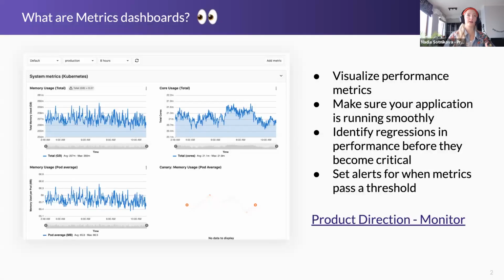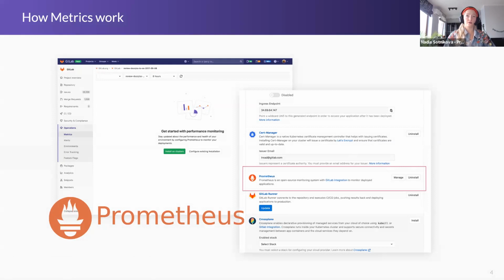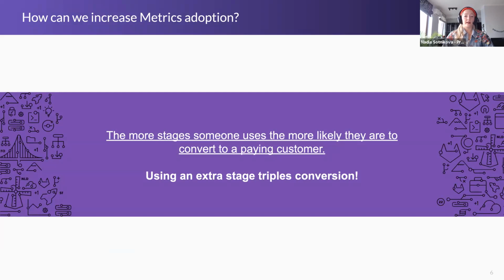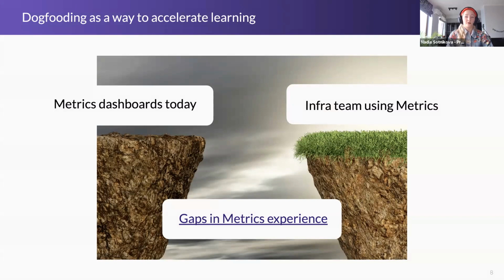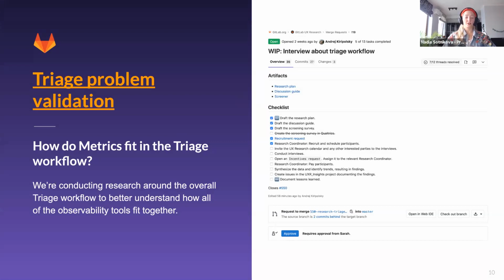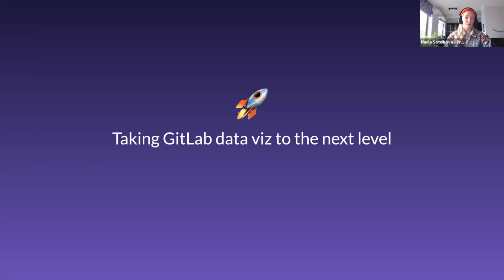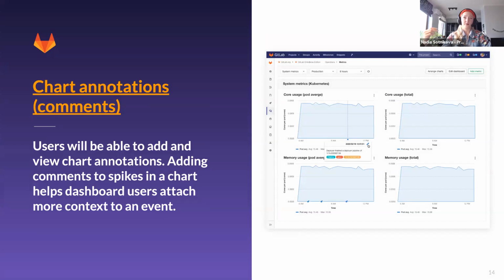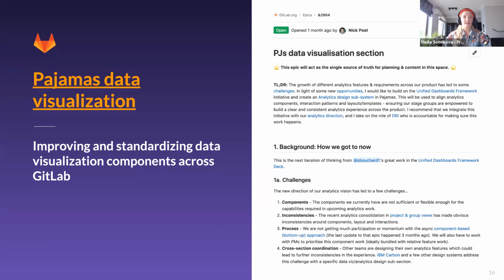UX Showcase Monitor APM Monitoring with GitLab